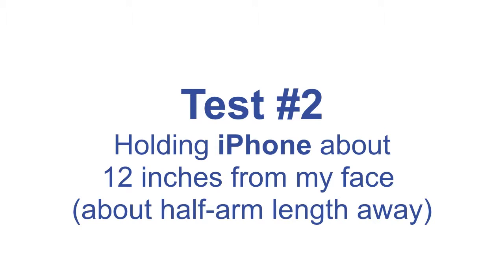ROVer Robot - Aside: IPhone vs. MacBook Pro Audio Comparison for Vlogging and YouTube Recordings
So in watching a bunch of YouTube videos I came to realize that the volume of my recordings, from the iPhone (5), just didn't match-up with what others were doing. In looking around at solutions to improve my audio woes I learned that decent audio gear ain't cheap! Even a tiny mic that people like to use with the iPhone would run about $200 or so... I know... not a huge deal, but still.

So... the thought occurred to me to try to use the MacBook Pro (15") and see how that compares. I was pleasantly surprised at the outcome, but have a look (or listen) for yourselves and let me know what you think.